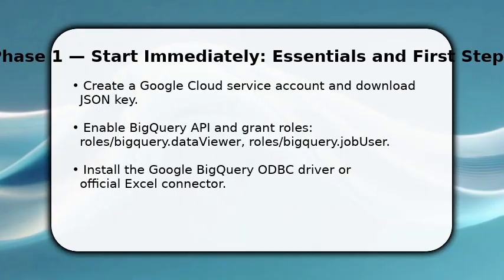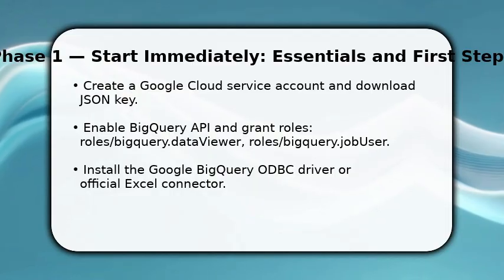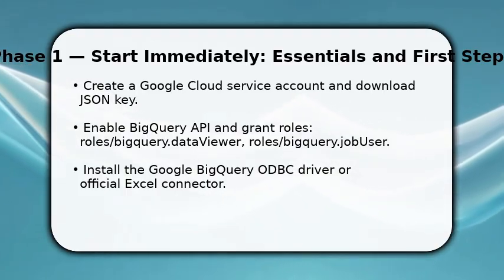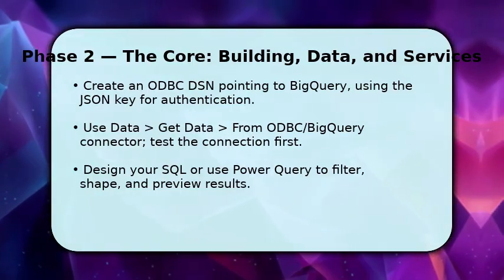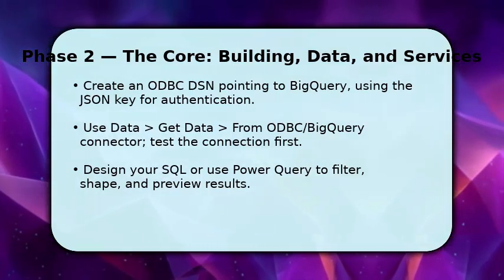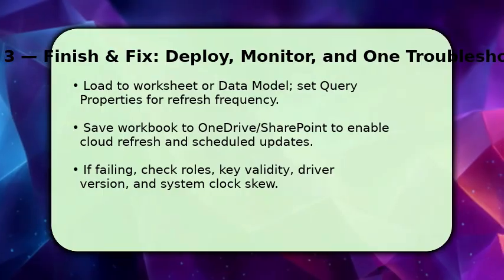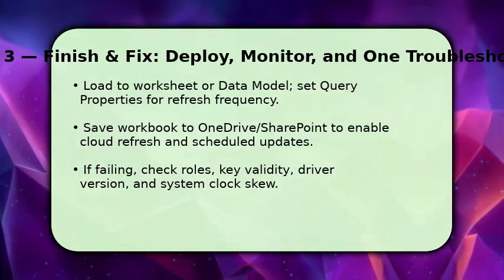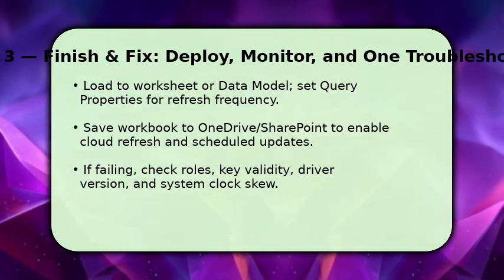How to Connect Excel to Bigquery (updated)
How to Connect Excel to Bigquery (updated) | 🔒 Surfshark VPN Deal — Stay private and secure. $1.99/mo + 3 Months Free ▸

Learn the step-bythy process of connecting Excel to BigQuery for efficient data analysis. This updated guide covers essential tips, including setting up your environment and troubleshooting common issues.

connect Excel, BigQuery integration, data import from Excel, Google Cloud Platform, SQL queries in BQ, exporting spreadsheet to BigQuery, troubleshoot connection errors, setup Google Cloud credentials, import data into BigQuery